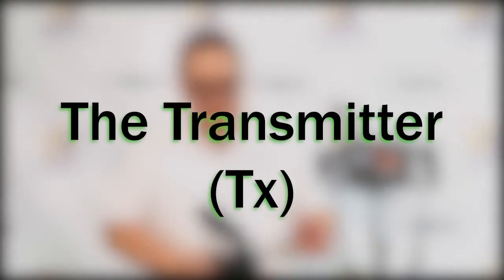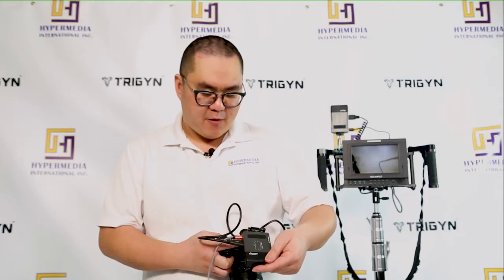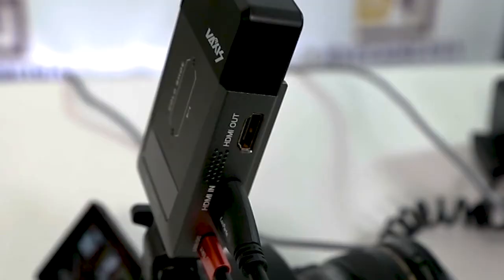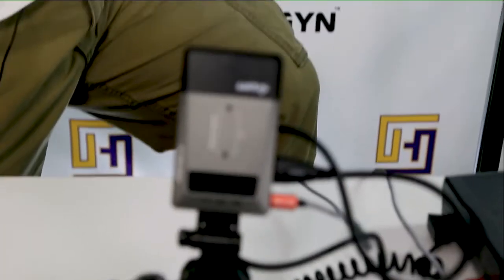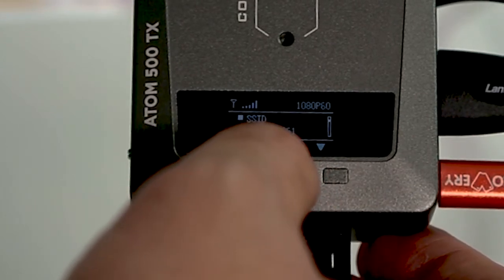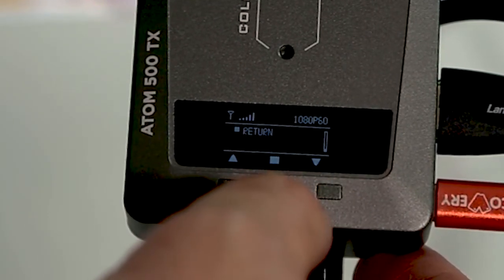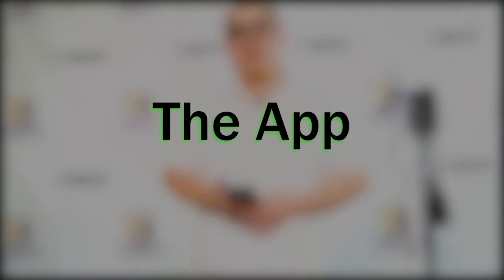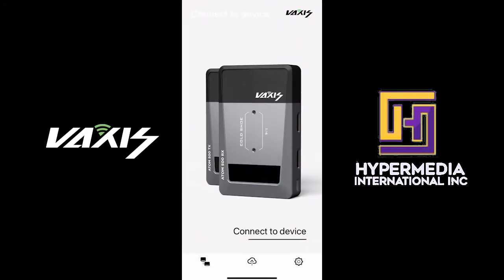VAXIS ATOM 500 Set Up Tutorial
The Vaxis ATOM 500 is a powerful and affordable low-latency wireless video transmission kit that allows you to output signals to monitors as well as smart devices via the App.

Timestamps:
Transmitter(Tx) Set Up: 0:24
Receiver(Rx) Set Up: 2:34
Connecting the Tx and Rx: 4:15
Transmitter(Tx) Menu: 5:34
Receiver (Rx) Menu: 8:22
The App: 10:14

5Ghz Ultra Low Latency 70ms
H.265 Compression
APP Monitoring for 3x iOS Mobile Devices
HDMI In/Out
Transmits: 480P @60HZ, 576P @50HZ, 720P @50/60HZ 1080i @50/60HZ 1080p60 @30/50/60 Hz